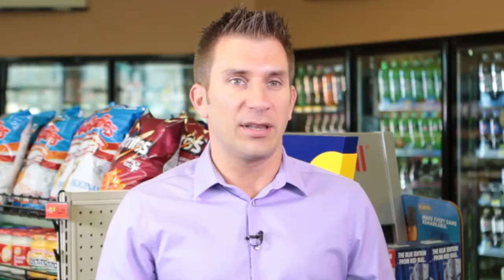A PDI Success Story: Stop-N-Go of Madison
Focus on PDI/Analytics